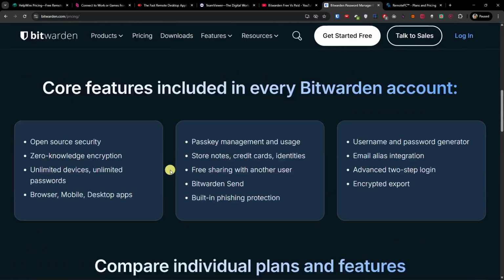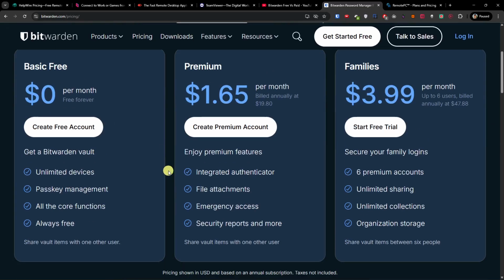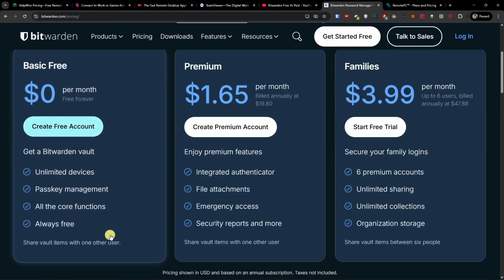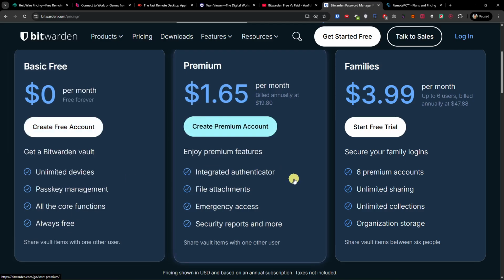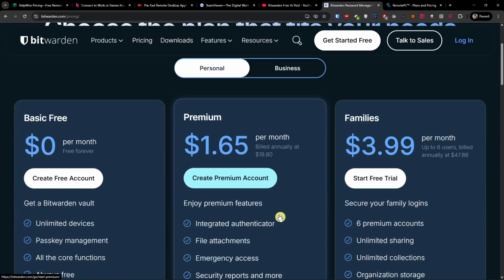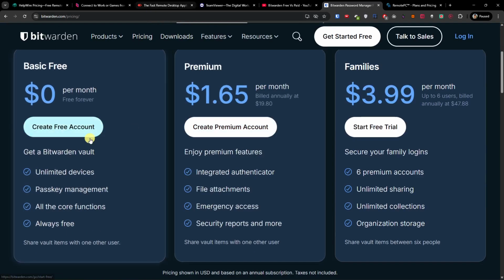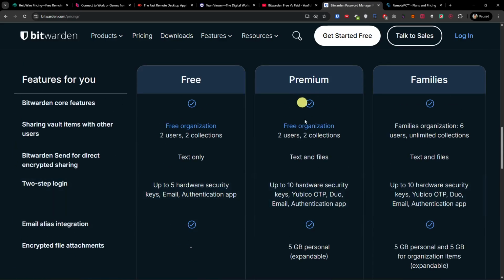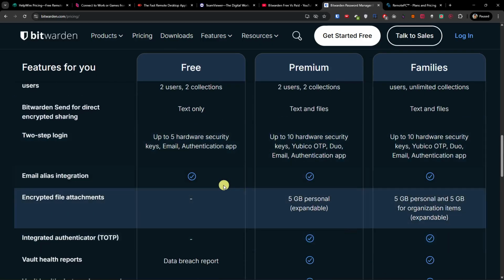Bitwarden Free Vs Paid - Which One Is Better